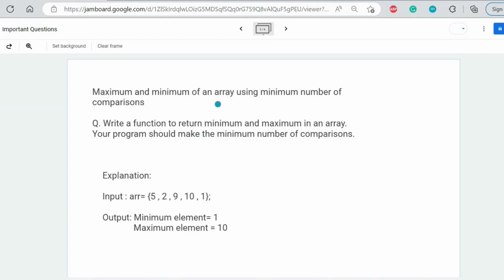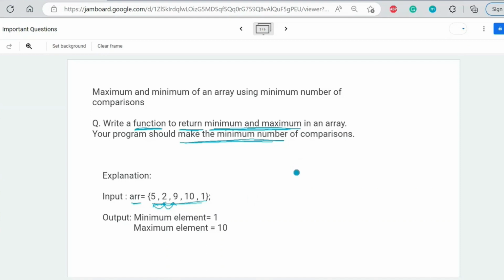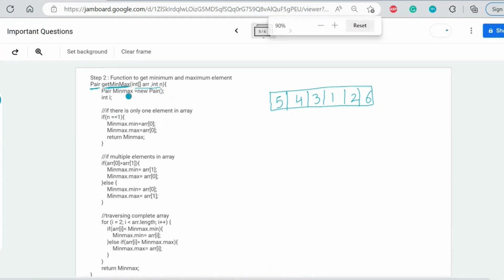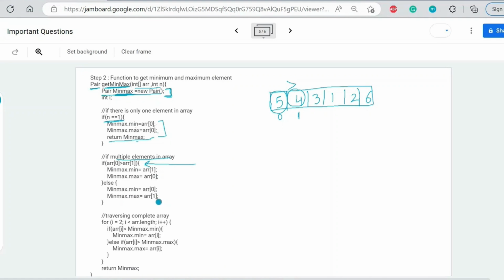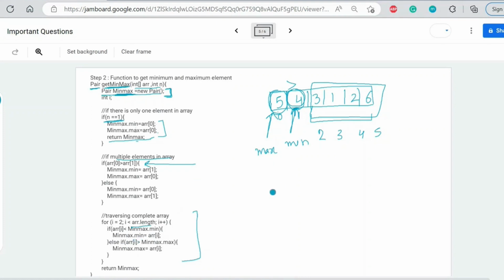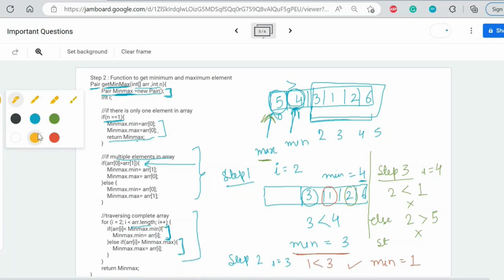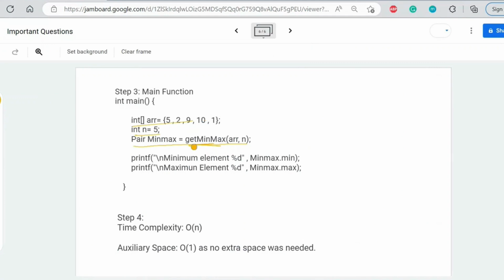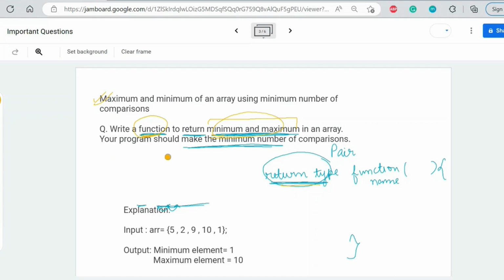Leetcode 2091:Return Max and Min Element of an Array using a Function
This tutorial will help you understand the solution to a very Important DSA Question.

My aim is to provide exclusive programming content, sharing top-notch knowledge and learning tips to help you master DSA!

My blog for Understanding basic of Coding : (Conditionals /Loops/Arrays)

Hey, Do you have more Q’s/Suggestions/Ideas

Happy Learning!